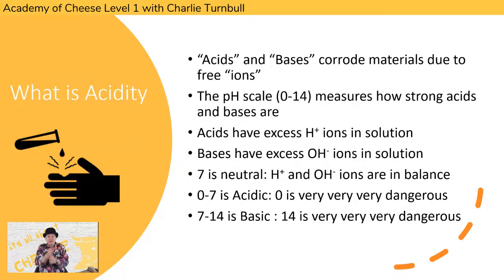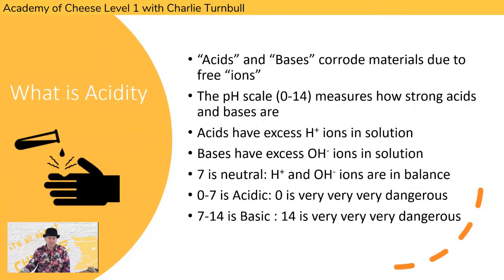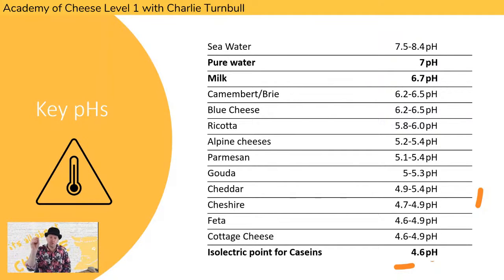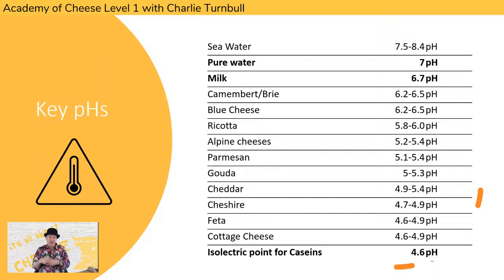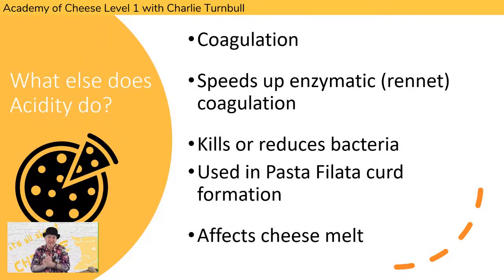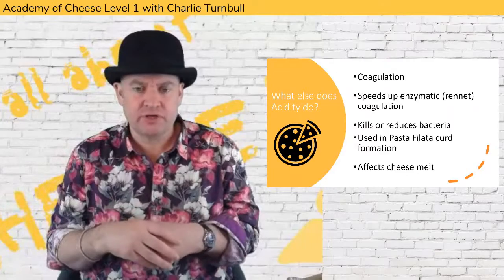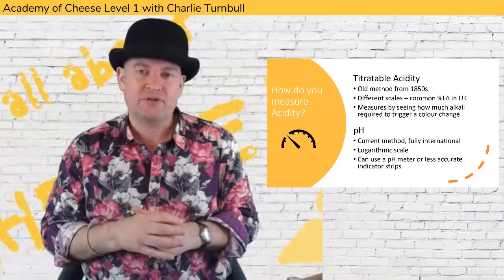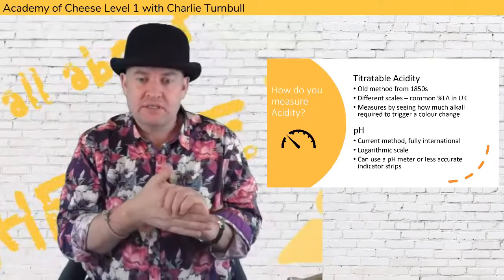3.4 Part 1 Introduction to Acidity